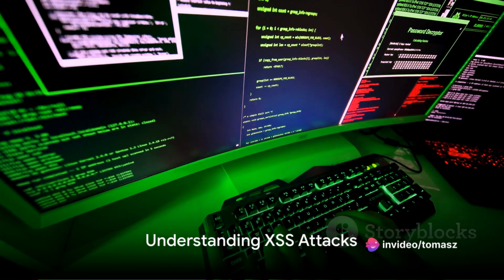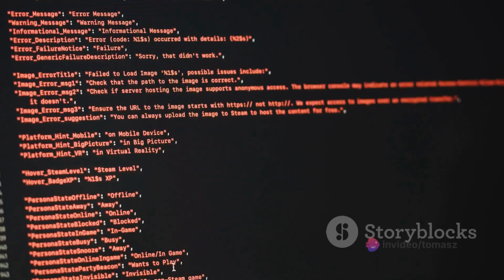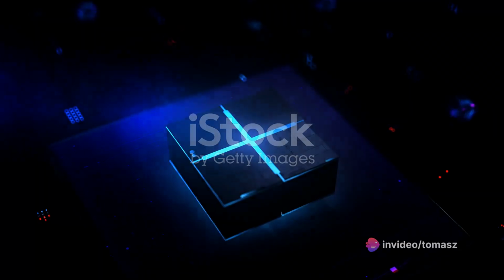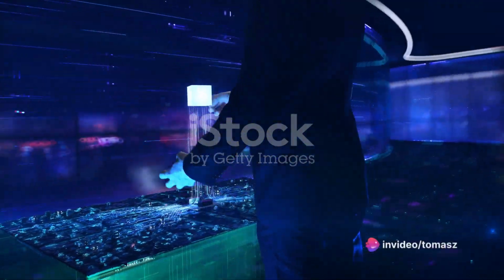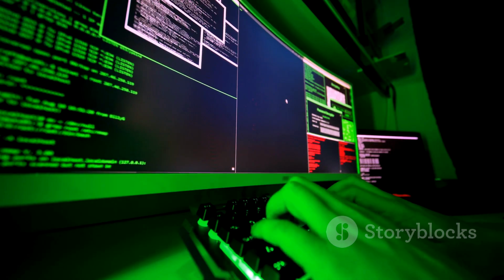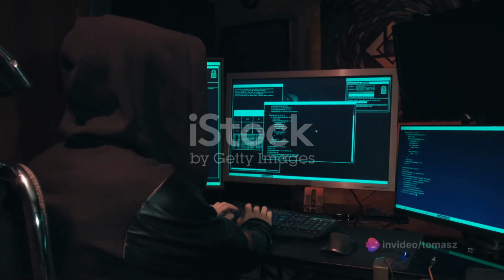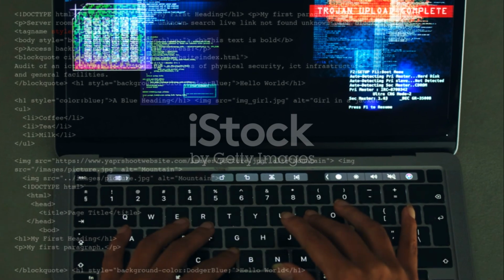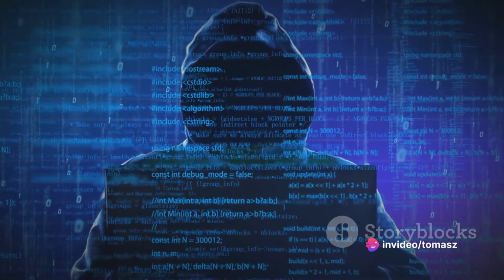XSS Attacks Unleashed: A Guide for Pentesters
Welcome to our latest video where we delve into the intriguing world of XSS (Cross-Site Scripting) attacks, designed for pentesters looking to enhance their skills. In this detailed tutorial, we explore the ins and outs of XSS attacks, including types, vulnerabilities, and prevention techniques. Whether you're a seasoned pentester or just getting started, this video is packed with valuable insights to take your cybersecurity knowledge to the next level.

OUTLINE:

00:00:00 Intriguing Questions about XSS Attacks
00:00:57 Understanding XSS Attacks
00:02:55 Performing XSS Attacks
00:04:49 The Aftermath of XSS Attacks
00:05:48 Summing Up XSS Attacks